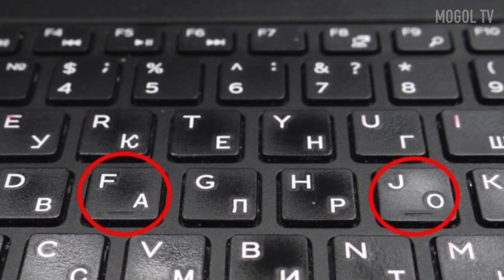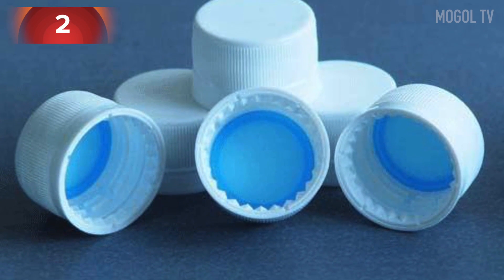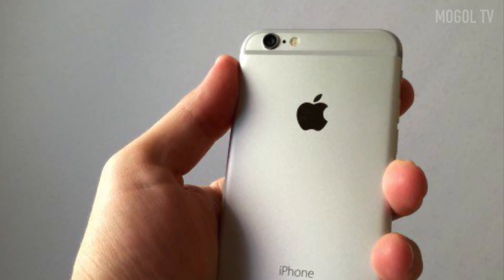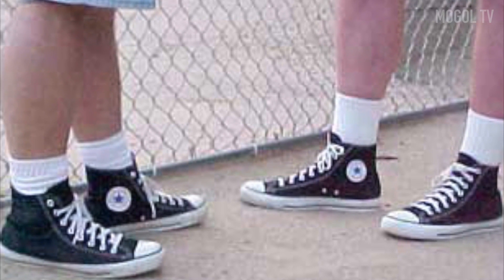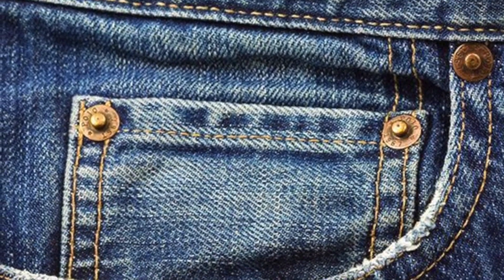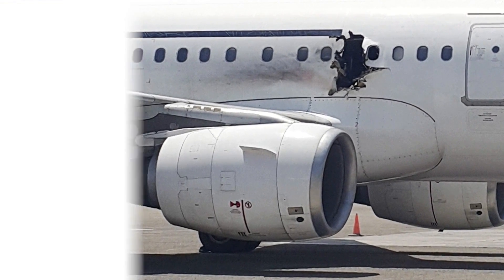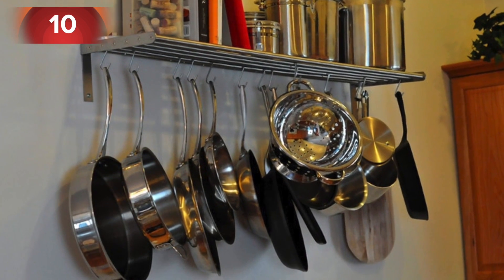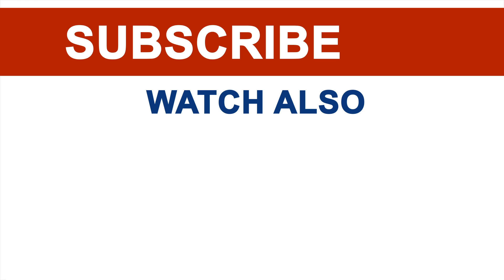12 unusual things I BET YOU DIDN'T KNOW WHAT THEY'RE REALLY FOR? | Interesting facts about the world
Most of us use these things every day. In this video, we will talk about 12 unusual things that you see very often. Interesting facts about the world and more on the Mogol TV ENG channel. I bet you didn't know what they're really for 🌈 Previous video